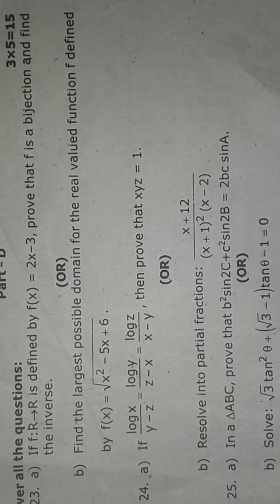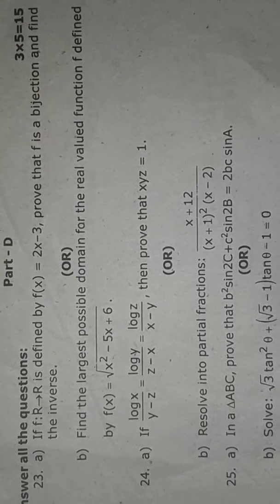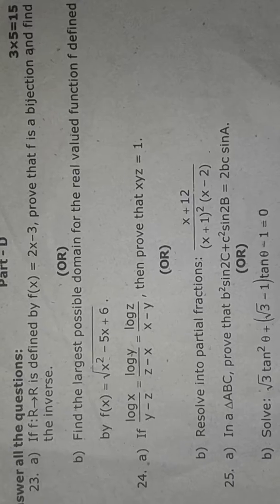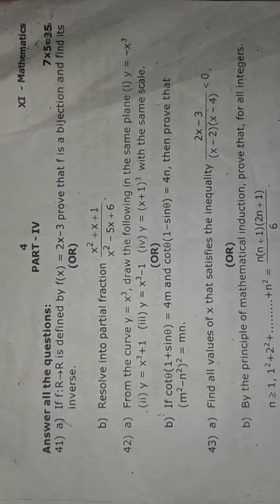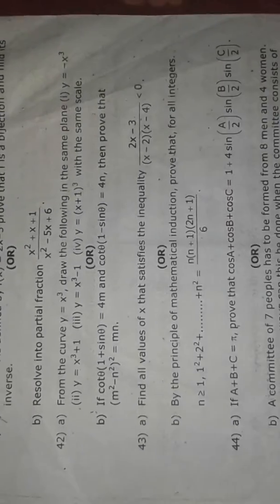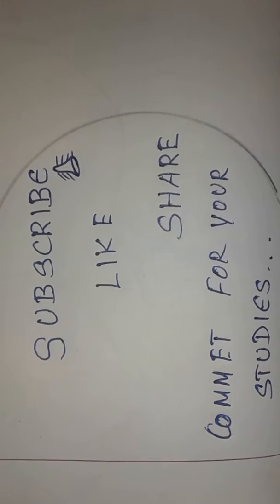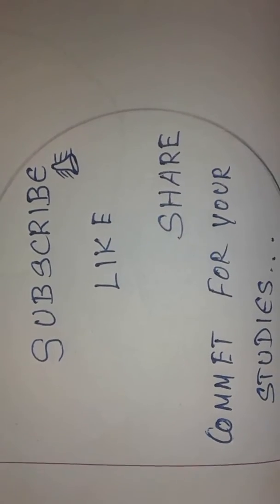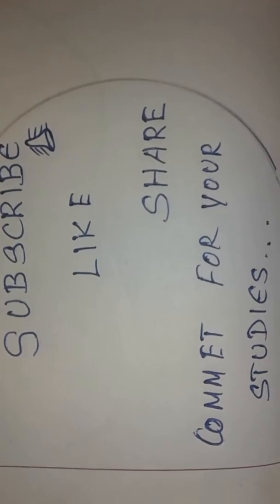11th maths 5 mark important for half yearly examination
We sell these awesome products, check them out

✍️𝐖𝐫𝐢𝐭𝐞𝐫  ‎@think.millionaire
  •  𝐇𝐞𝐥𝐩𝐢𝐧𝐠 𝐘𝐨𝐮 𝐓𝐨 𝐁𝐞𝐜𝐨𝐦𝐞 𝐓𝐡𝐞 𝐁𝐞𝐬𝐭 𝐕𝐞𝐫𝐬𝐢𝐨𝐧 𝐎𝐟 𝐘𝐨𝐮𝐫𝐬𝐞𝐥𝐟
♾️𝐃𝐞𝐬𝐭𝐫𝐨𝐲 𝐒𝐦𝐚𝐥𝐥 𝐓𝐡𝐢𝐧𝐤𝐢𝐧𝐠
🎯𝐅𝐨𝐥𝐥𝐨𝐰 𝐢𝐟 𝐒𝐮𝐜𝐜𝐞𝐬𝐬 𝐢𝐬 𝐲𝐨𝐮𝐫 𝐨𝐧𝐥𝐲 𝐎𝐩𝐭𝐢𝐨𝐧✨

😎 Keep support for more video's 😎

Our channel is about Learn kalvi . We cover lots of cool stuff such as Motivation, Quotes and Inspirational videos.

TIMESTAMPS Intro
First Topic Covered
Second Topic Covered
Third Topic Covered